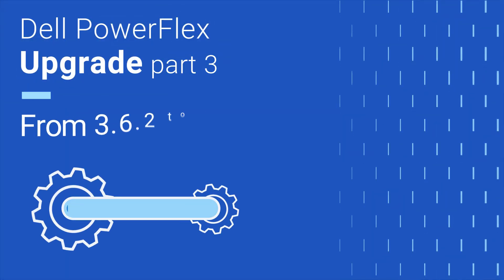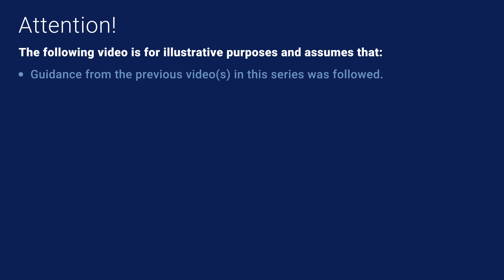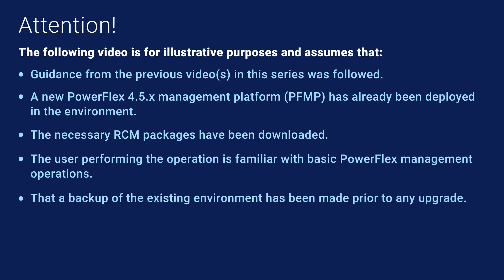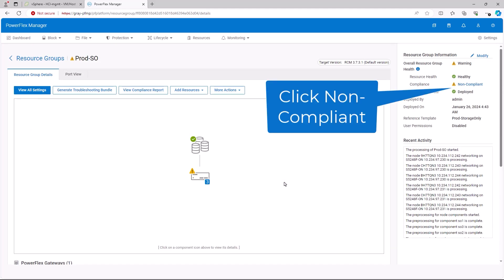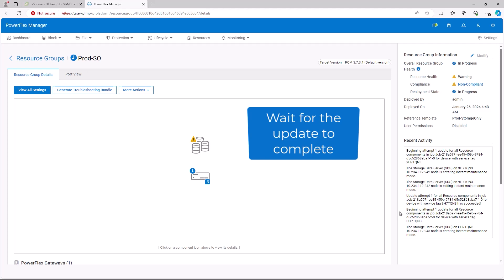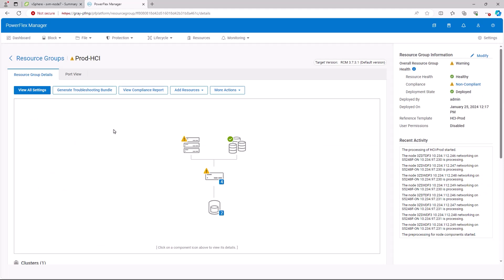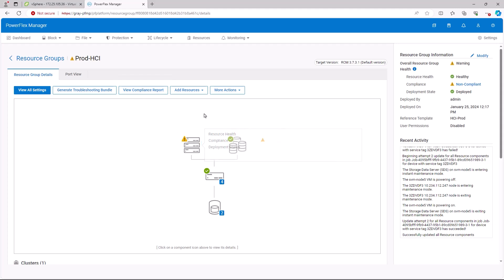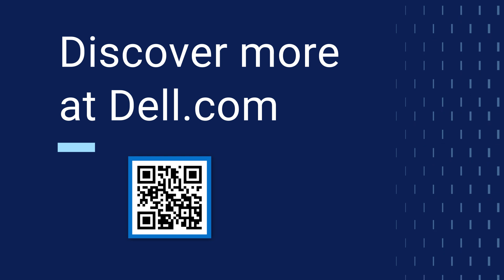Dell PowerFlex Upgrade from 3.6 to 4.5 – Part 3 of 3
In the final video of this series, we upgrade PowerFlex storage only clusters and PowerFlex HCI clusters from 3.6 to 4.5.We do this using the node compliance report for each type of cluster. Additionally, we validate that the PowerFlex environment is updated to 4.5 prior to finishing the series.

2:11 - Updating Storage Only Resource Groups
4:07 - Updating HCI Resource Groups
6:10 - More Info